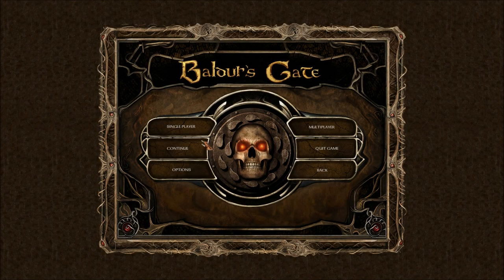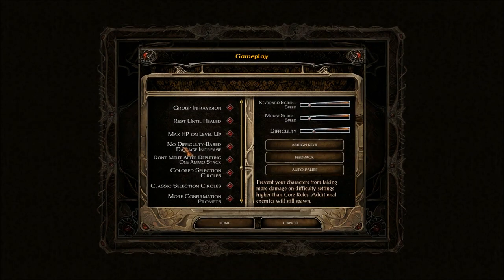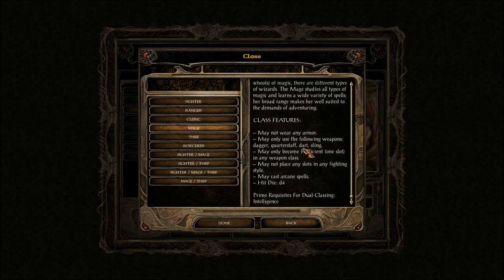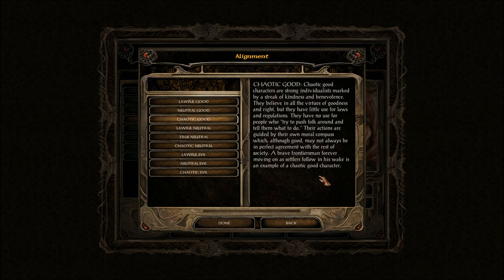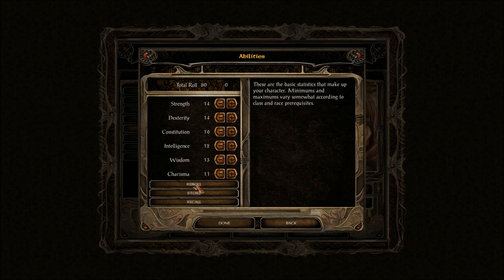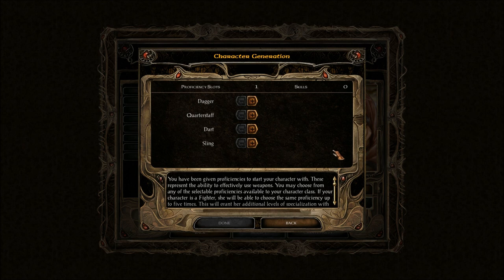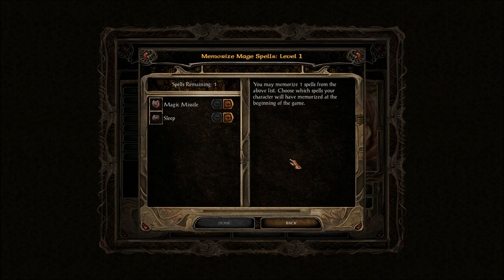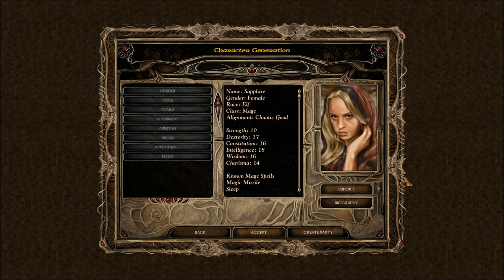Let's Play Baldur's Gate EE (Blind), Part 2: Character Creation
Meet Sapphire, a novice mage and booksmart young girl, who is about to embark on the adventure of her life! However, there is no adventuring or questing just yet. This is all character creation.

Baldur's Gate Enhanced Edition is a property of Bioware, Interplay Entertainment and Beamdog. Thank you and have a pleasant stay in Faerûn.